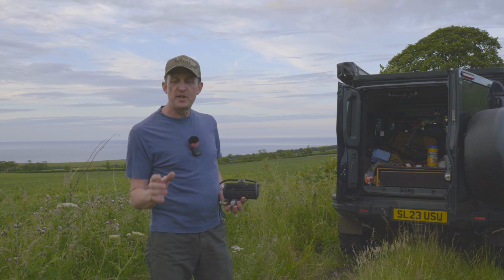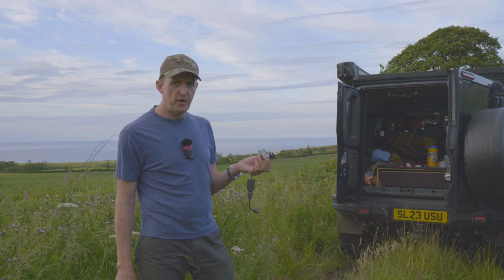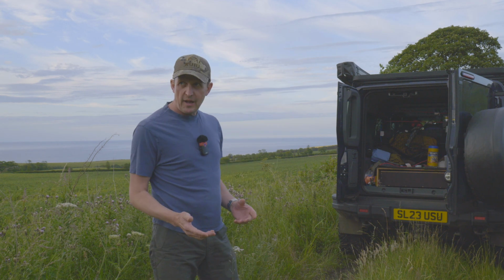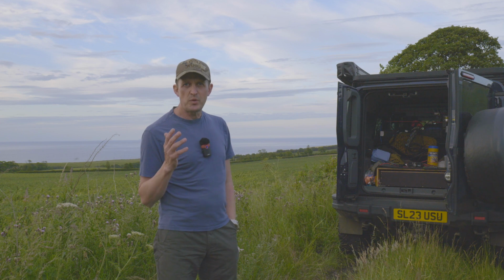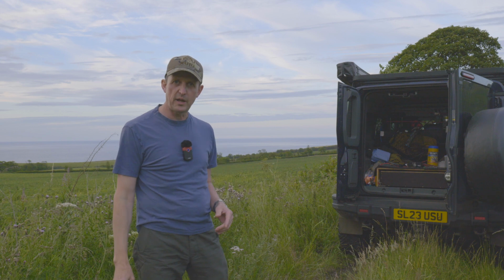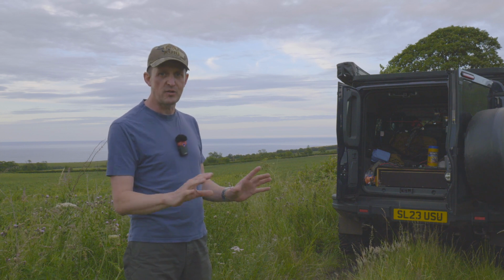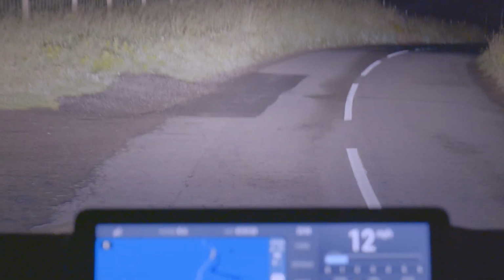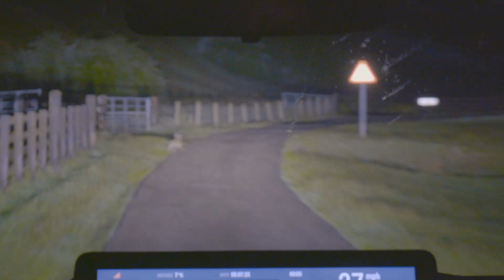Essential Overlanding Gear: 4x4 Lights Tested on the INEOS Grenadier | Cheap to Premium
After 20 years of 4x4 ownership I have tried all kinds of lights, really cheap mid range and expensive. Heres my experience..   If you are camping or overland touring you really should have good lights.
Save Money - Buy the Right Lights for your 4wd

Vehicle 2023 INEOS Grenadier

0:00 Intro
1:11 Choosing the right 4x4 lights
2:09 Cautionary tale
3:54 Cheap 4x4 lights
5:30 Midrange 4x4 lights
5:59 Cheap vs quality 4x4 lights
7:12 Ronny Dahl Video
8:06 Colour Temperature of lights
9:08 CRI Colour Rendering Index
10:20 Reflectors
13:12 The Lights I chose
14:12 The Lights in action.